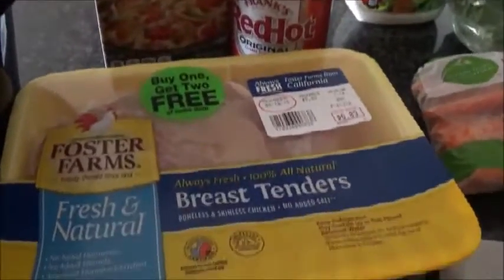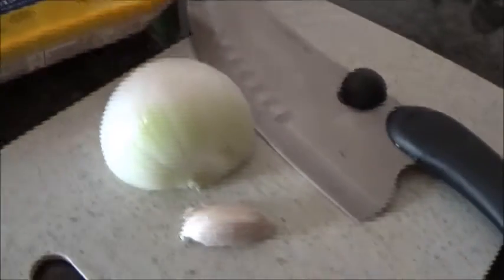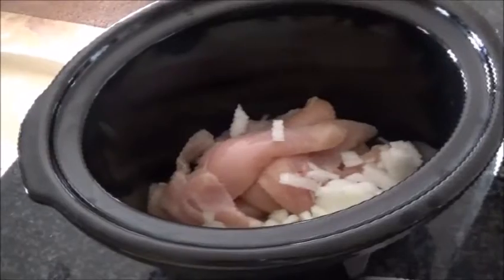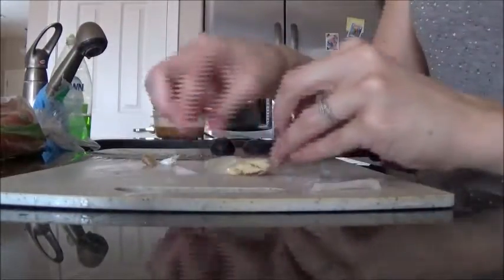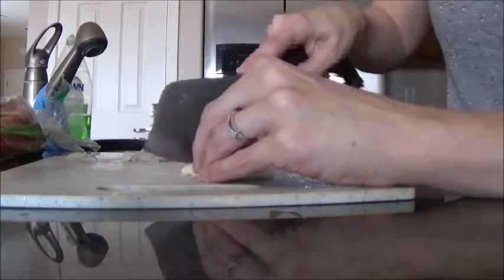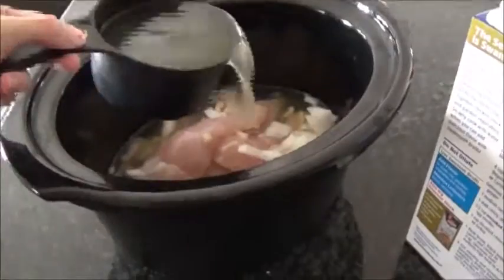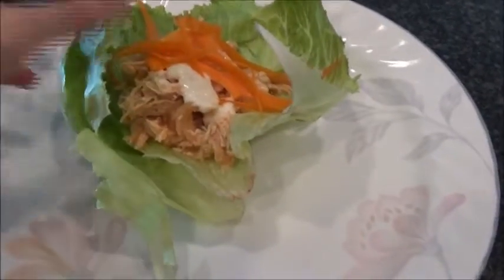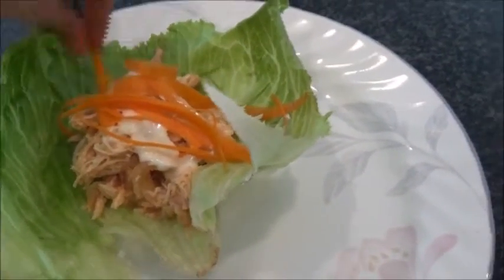CrockPot Buffalo Chicken Lettuce Wraps | YTMM Crocktober Collab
Thankful Thursday: It's been awhile sense I've done a collaboration video. So here's my YouTube Mommy Meet Up Crocktober Collab Video: Buffalo Chicken Lettuce Wraps In The CrockPot.

Welcome: Video's Tue-Fri about Enjoying Life's Journey while learning to balance Personal Wellbeing, Relationships, Recreation, and Home and Business Management. I hope I inspire you to balance your life and enjoy your own journey.

Weekly Video Topics:

Transformation TUESDAY: Personal Wellbeing
What's Working/New WEDNSDAY: Home and Business Management
Fun FRIDAY: Fun with Family/Friends, Challenges, Recreation

Saturdays on our Pittbulls Channel: Enjoying Life With Pitbulls: Our Pitbulls Karma and Sky, vlogs, training, Q&A's and more